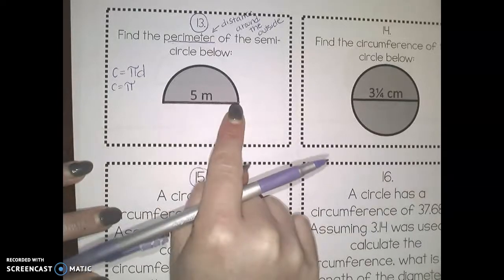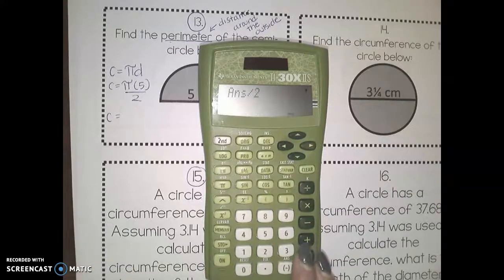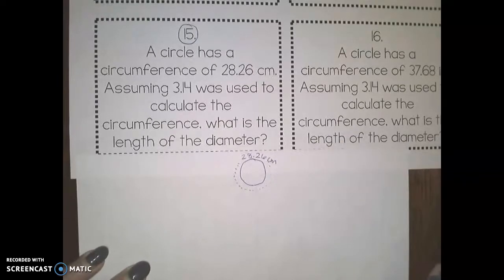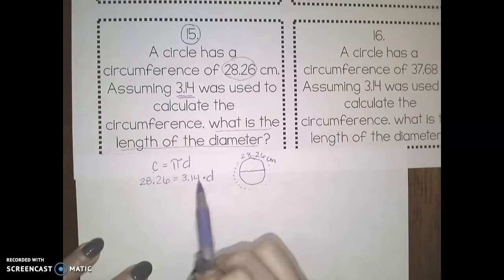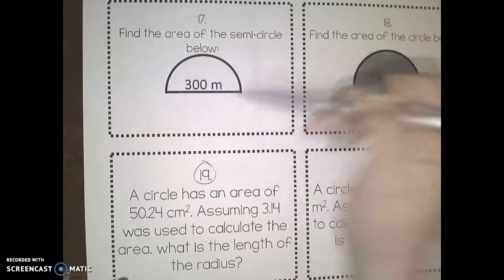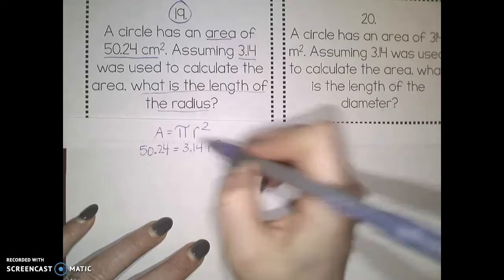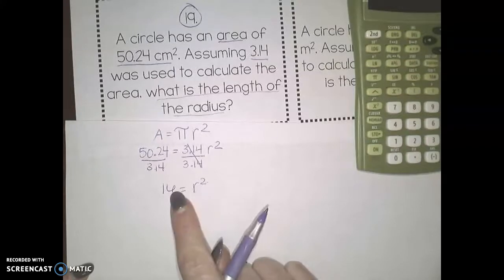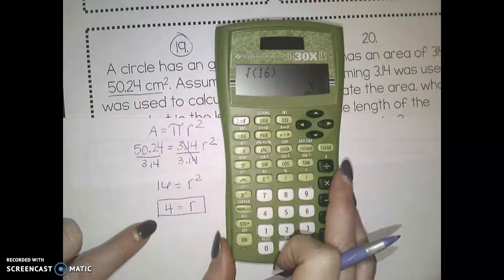Circles Task Card help on #13,15,19